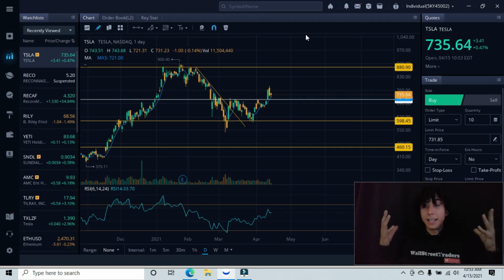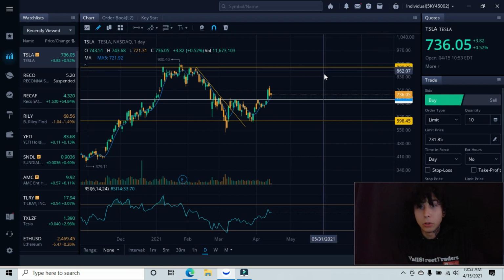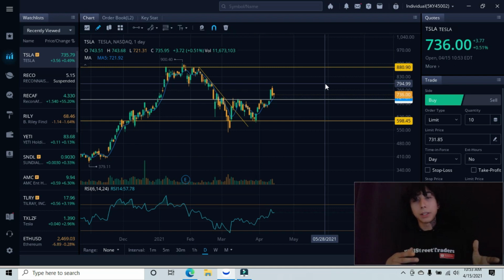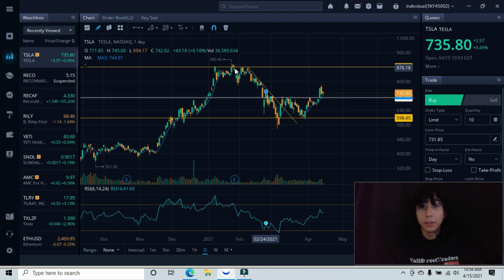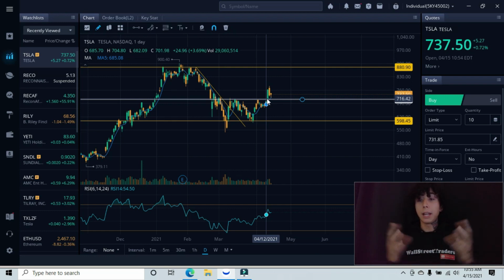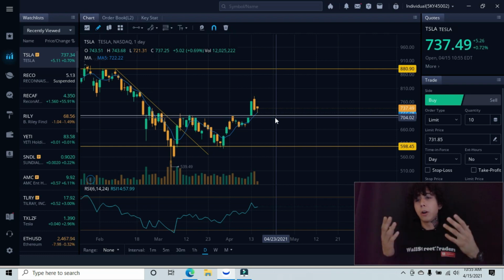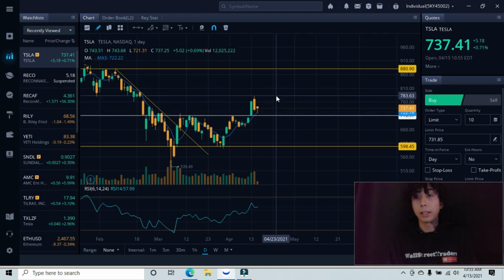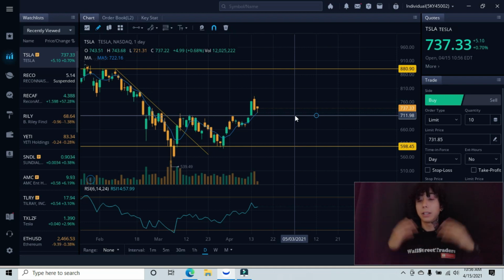TESLA STOCK PRICE PREDICTION! Tsla analysis (Update) 2021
I break down TESLA using technical analysis.